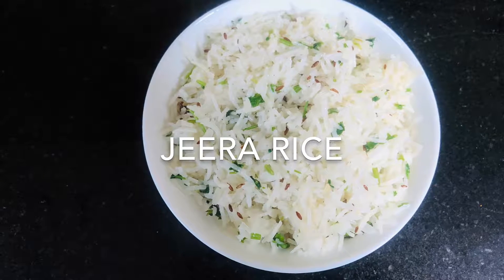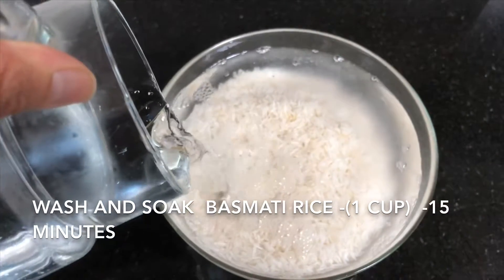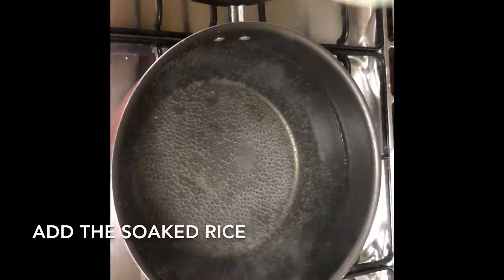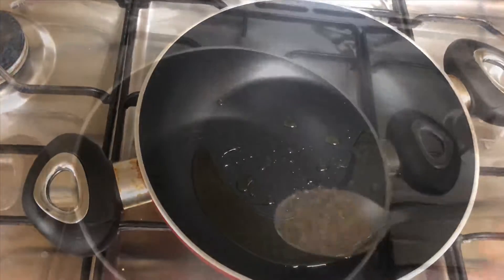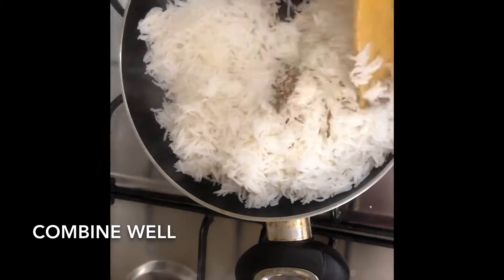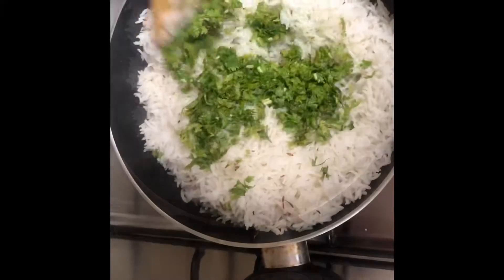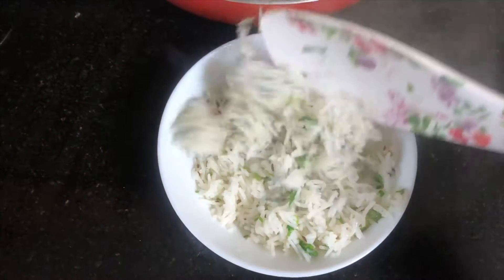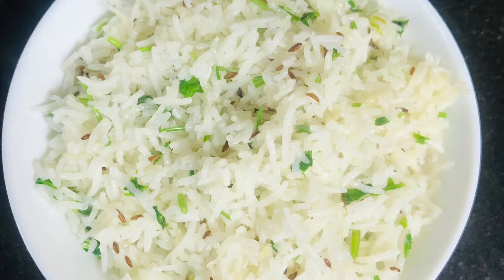Jeera Rice | Easy Jeera Rice | Tasty Jeera Rice